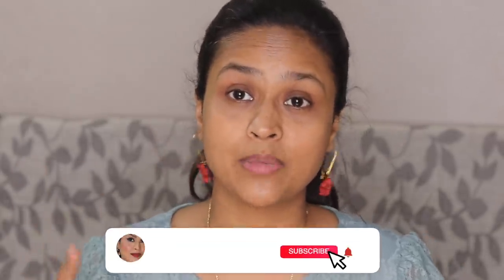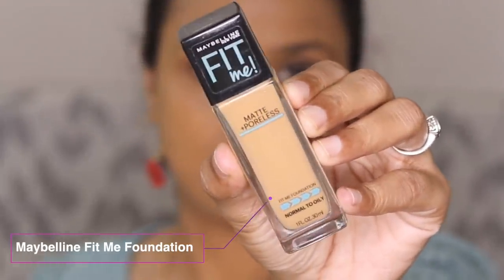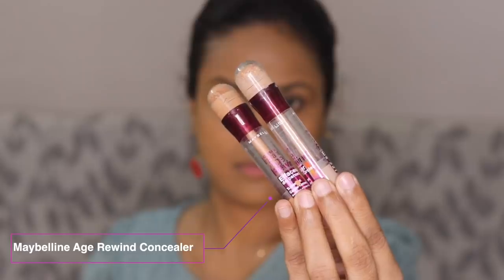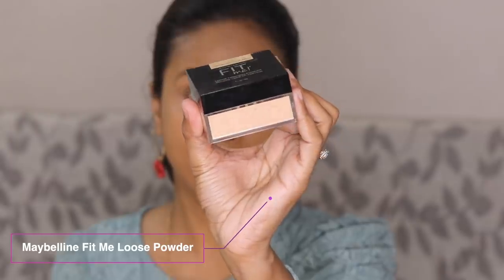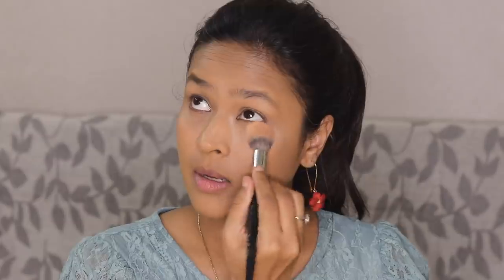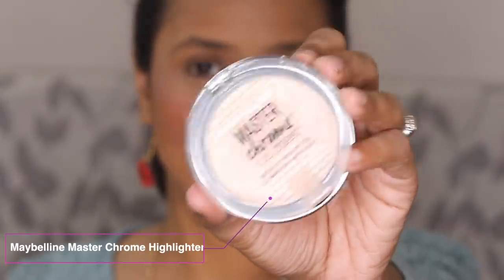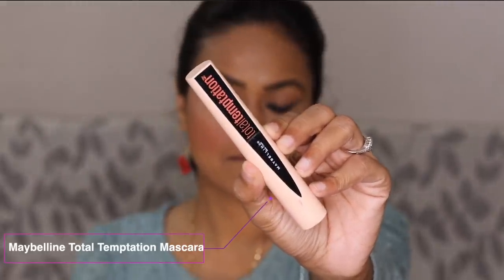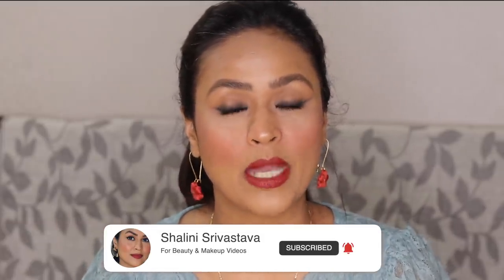Full Face Of Maybelline Favourites | One Brand Makeup Tutorial | Shalini Srivastava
Products Mentioned -

Maybelline New York Facestudio Master Blush Color & Highlight Kit

Maybelline New York Super Stay Crayon Lipstick - 05 Live on Edge

Maybelline New York Lasting Fix Make Up Setting Spray